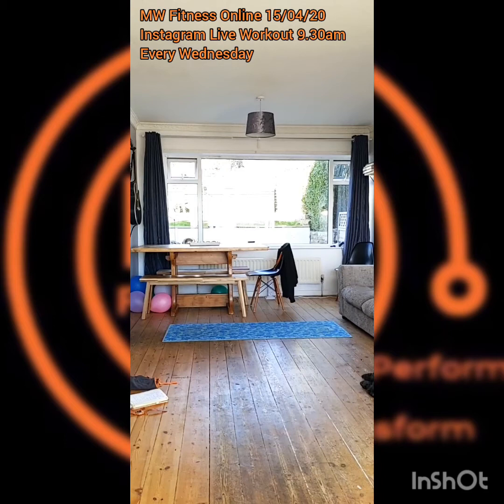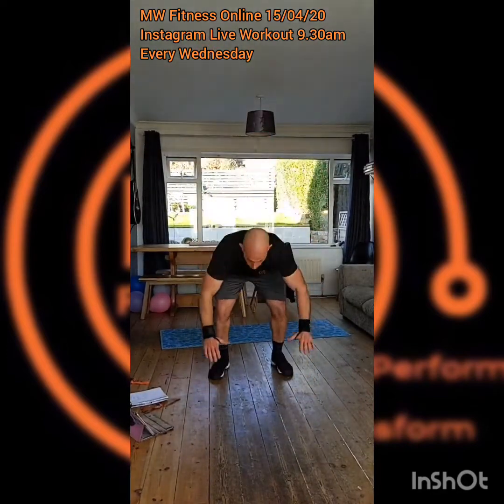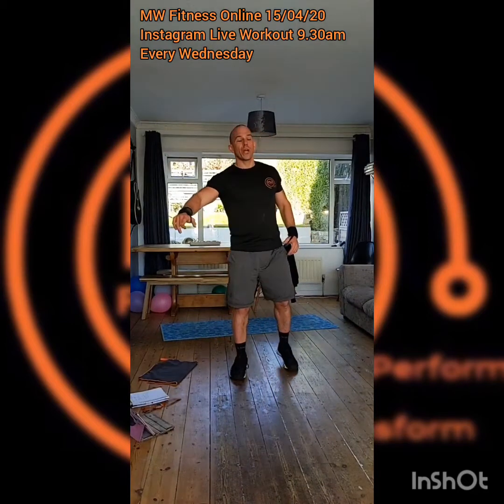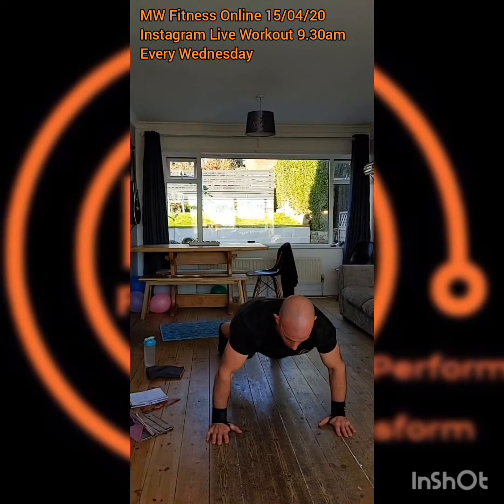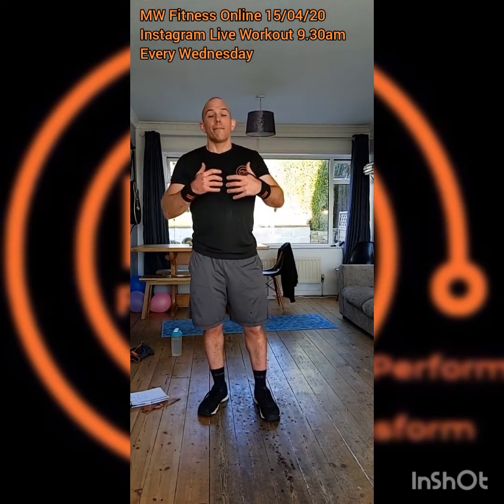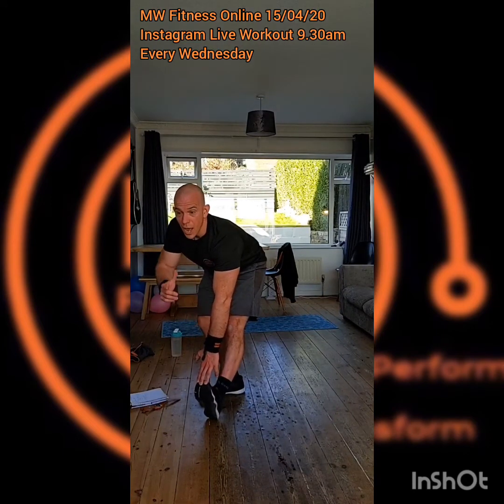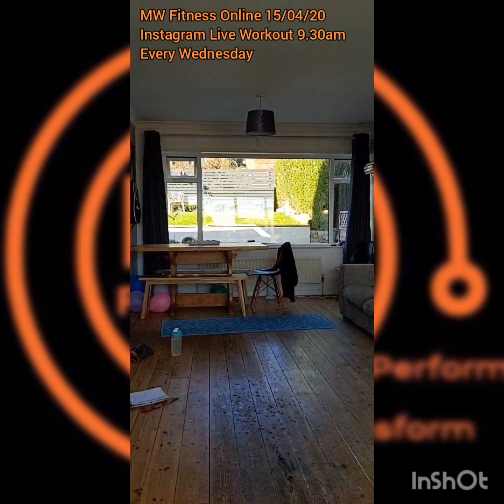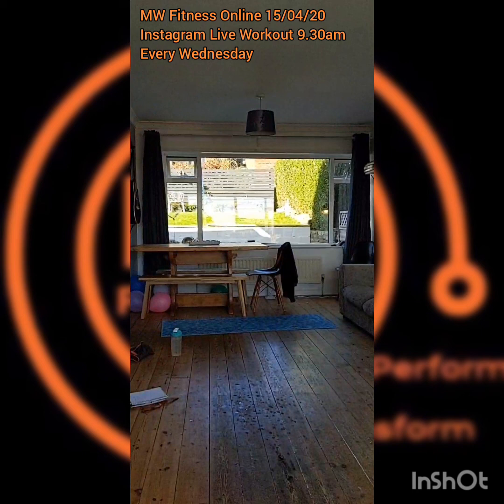MW Fitness Online 15/04/20 - Instagram Live Workout 9.30am - Every Wednesday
MW Fitness Online 15/04/20
Instagram Live Workout 9.30am - Every Wednesday

Today's Workout:

10 min EMOM x 2 with 1-2 min rest

EMOM 1 - each minute for 10 mins
Burpees x 5 + Tuck Jumps x 5 + Press Ups x 5

Rest 1-2 mins

EMOM 2 - each minute for 10 mins
Walk Out Plank x 5 + Press Ups x 5
+ Jump Lunges x 10

See video for exercise variations and progressions and extra rest times

Weekly Free Workouts 🔥💪🏻

Every week there are 2 live workouts from MW Fitness:
- Saturday 9.30am Virtual Boot Camp on the MW Fitness Facebook
The workouts are scheduled in this Facebook event - click interested or going to get reminders the workouts are coming up 👍🏻✅😀

MW Fitness Online
- Daily Live Workouts (then available on demand) ✅
- Nutrition, Health & Well Being Support 🍎🍏
- Community of like-minded friends to 🤝
- Family fun 👨‍👩‍👧‍👦🐶🐱

Sign Up link on the website 🌐😀